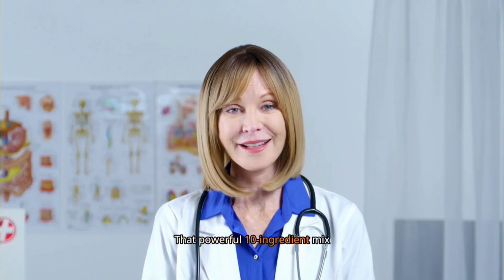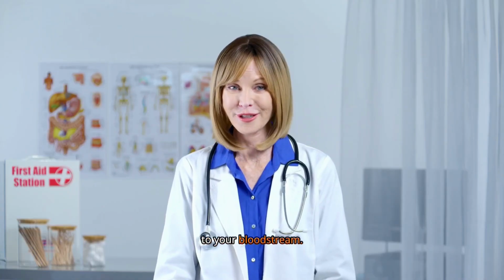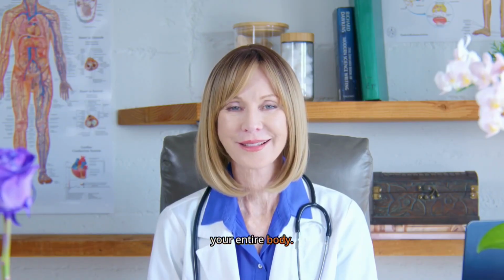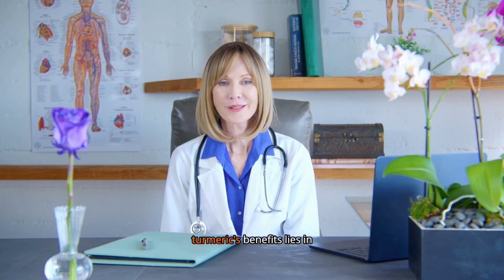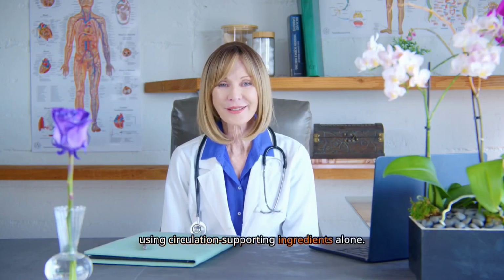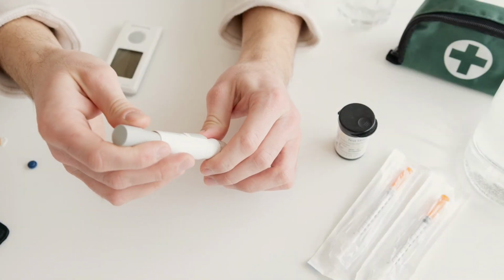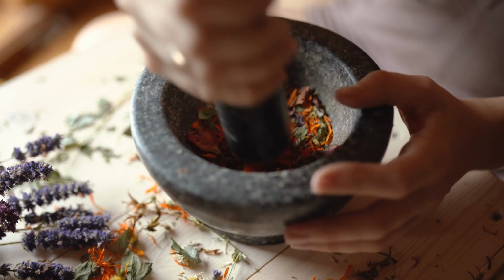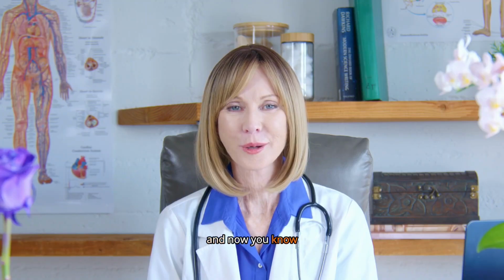Powerful 10-Ingredient Mix for Instant Blood Flow Boost & Artery Clearing